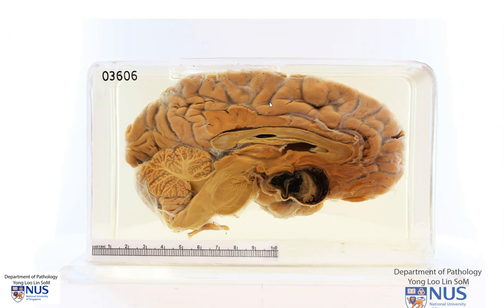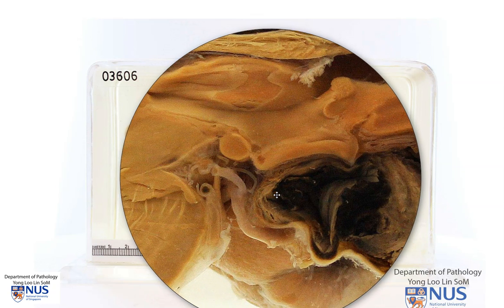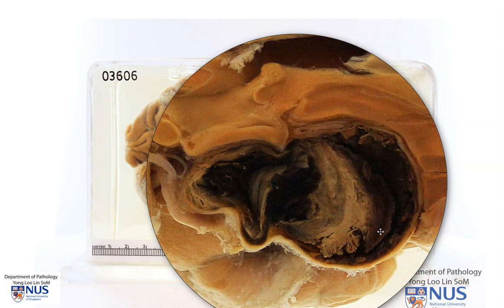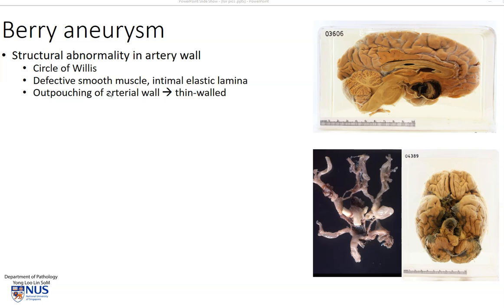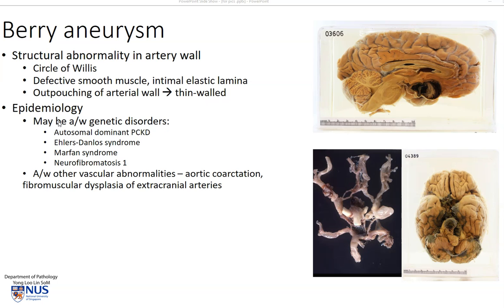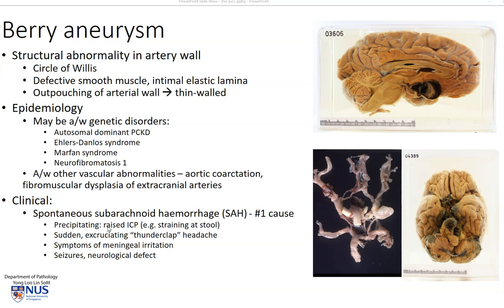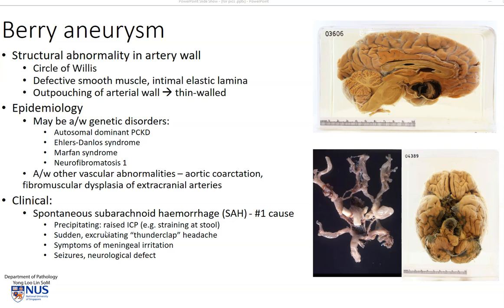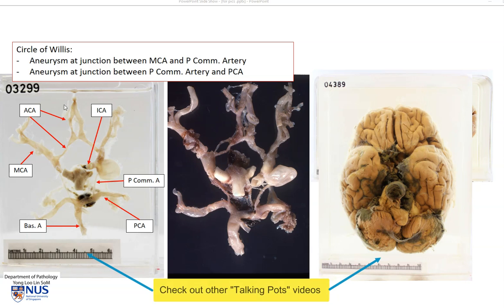Brain: Berry aneurysm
Demonstration of the gross features of berry aneurysm with brief clinicopathologic correlates.